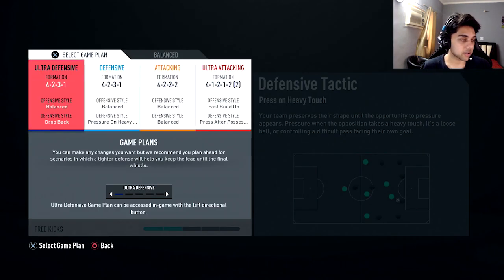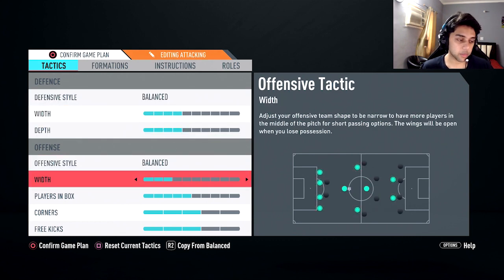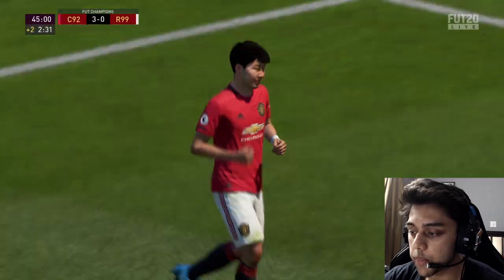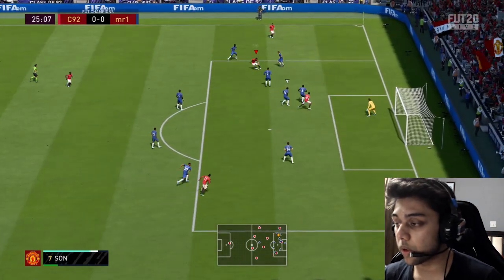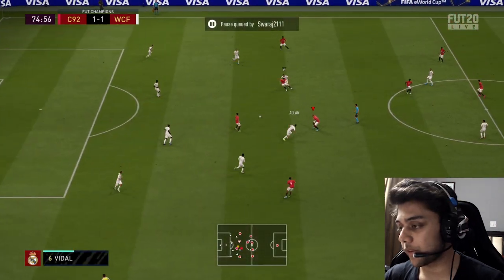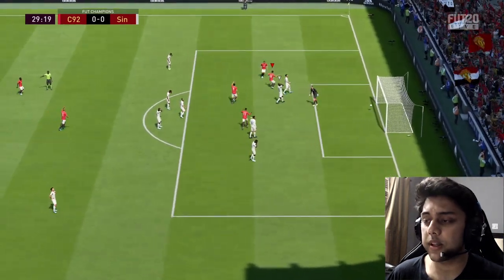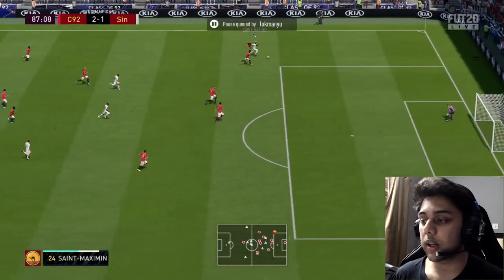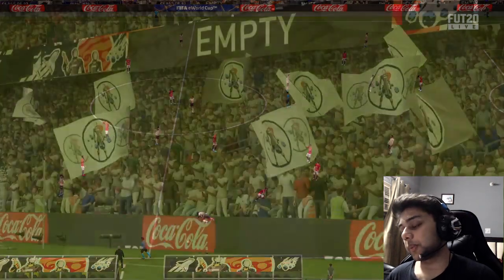FIFA 20 - FUT CHAMPIONS 25-5 CUSTOM TACTICS EXPLAINED IN DETAIL WITH GAMEPLAY HIGHLIGHTS!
Welcome to the first video of my channel guys!
FIFA 20 FUT Champions Weekend League 25-5 Elite 2 Rank : Custom tactics, formations and player instructions explained in detail with gameplay footage!